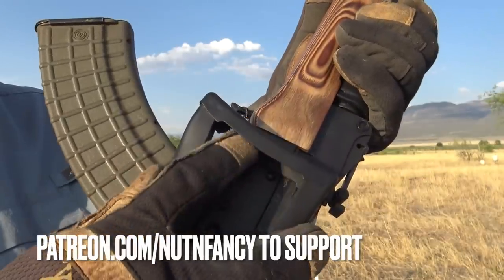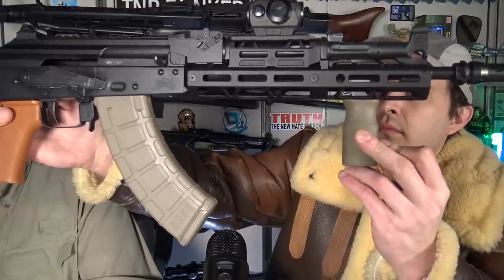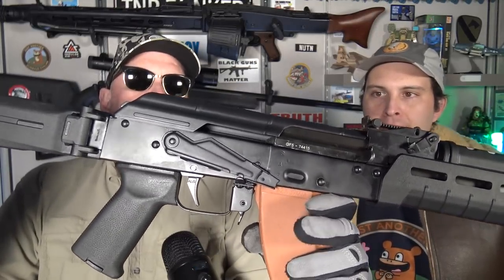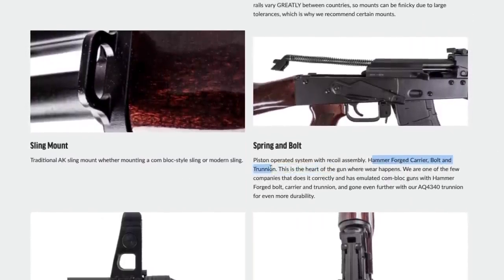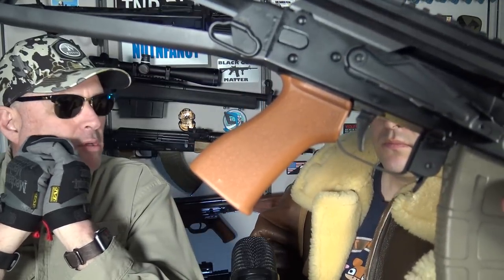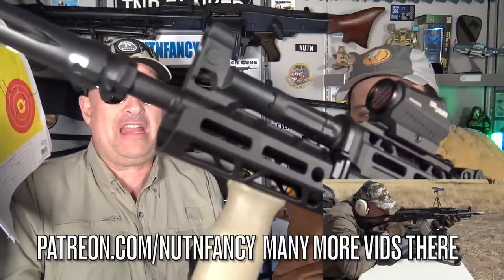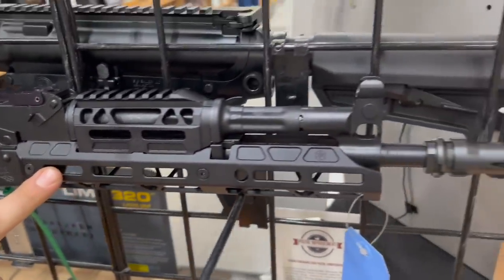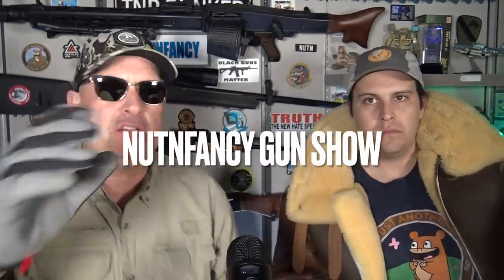Nutnfancy Palmetto AK Update 2023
A deep dive into the AK platform, TacticalDoodle and I do Bunker review on the Palmetto PSAKs. I'll start off kidding TD about his thick bomber jacket.  All generational differences are discussed and we'll let you know if the differences are important. Some cool new flavors are shown like the railed up triangle folder GF3. Accuracy, reliability, quality improvements, and just 2nd Cool are discussed.